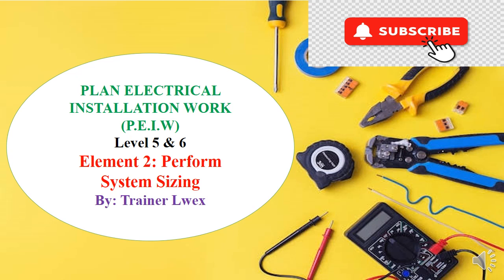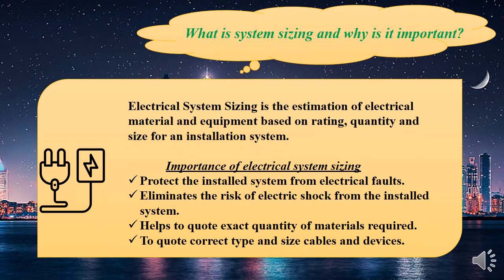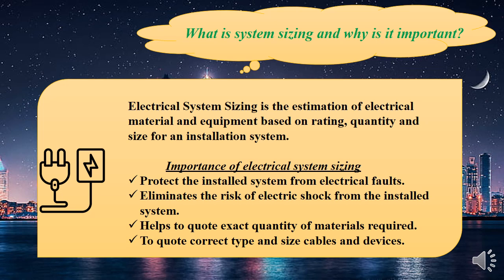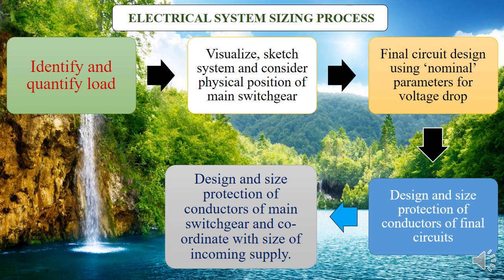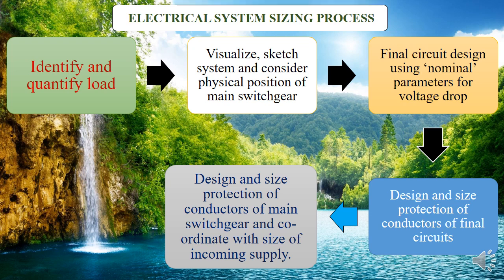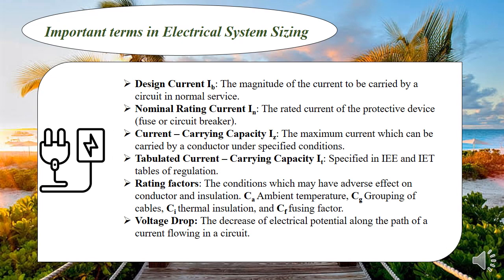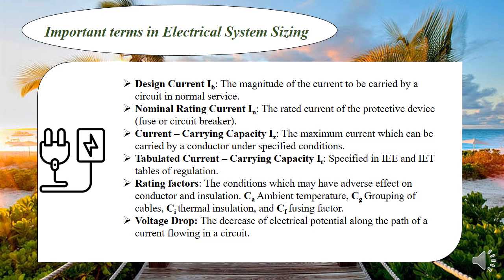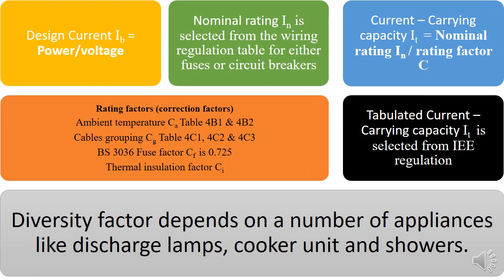ELECTRICAL SYSTEM SIZING (Plan Electrical Installation Work)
This is the second element of the unit; Perform Electrical Installation Work. The unit is for both Level 5 and 6 of Electrical Installation Qualification.

Comment your views and like the video. Share with fellow classmates and colleagues.